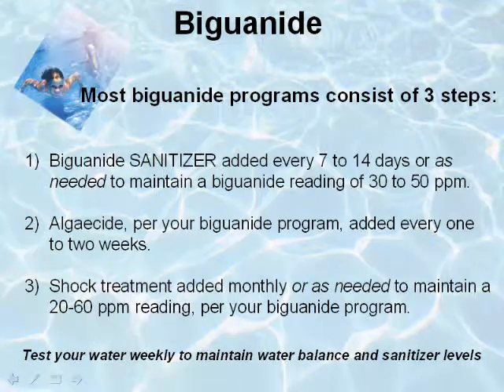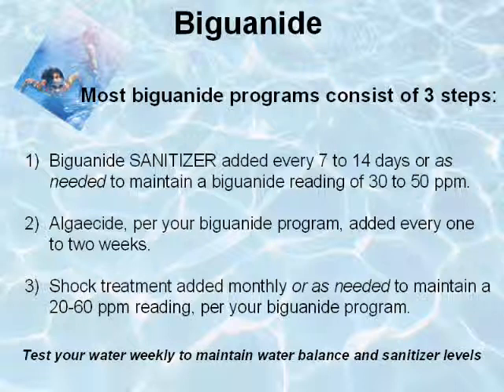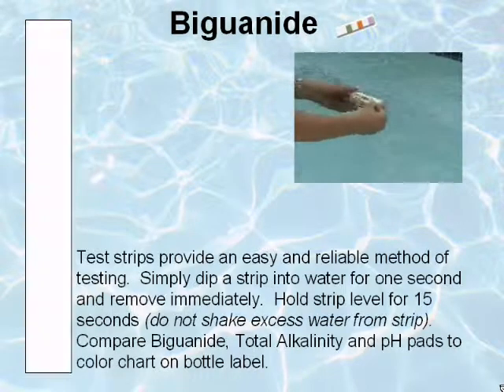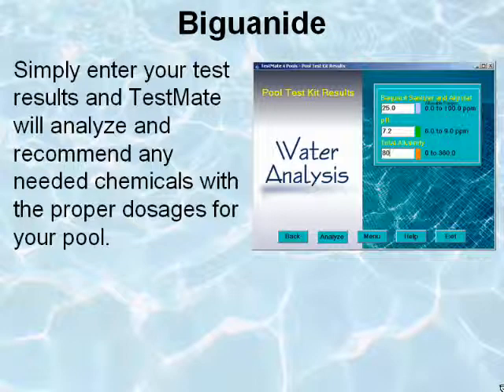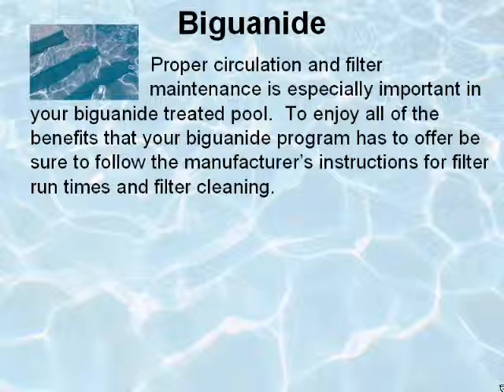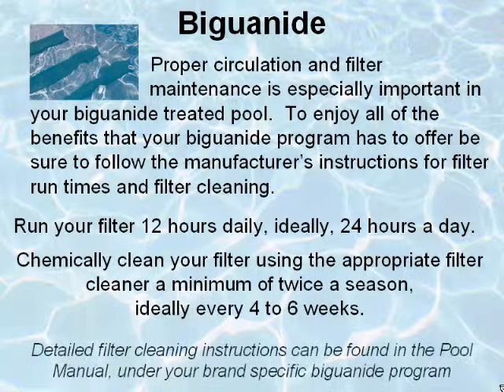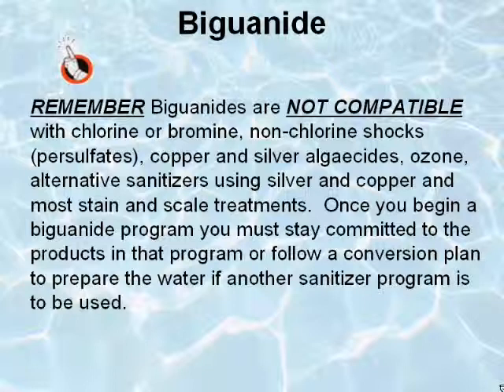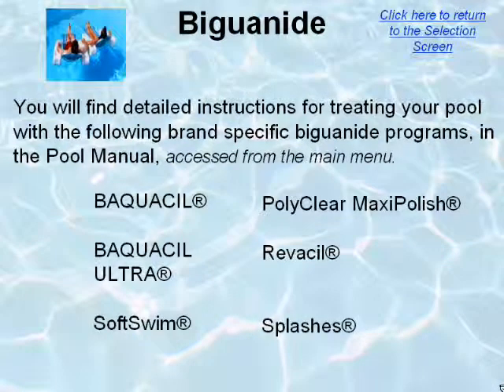Biguanide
Altenative Sanitizer